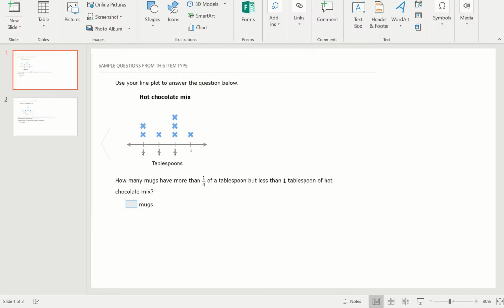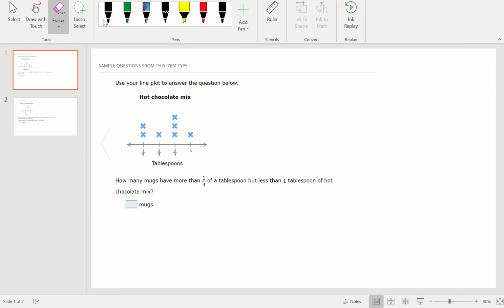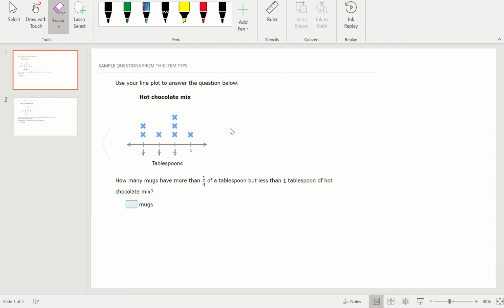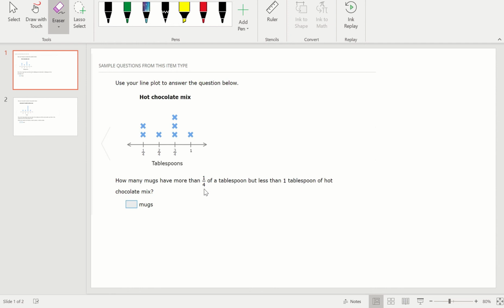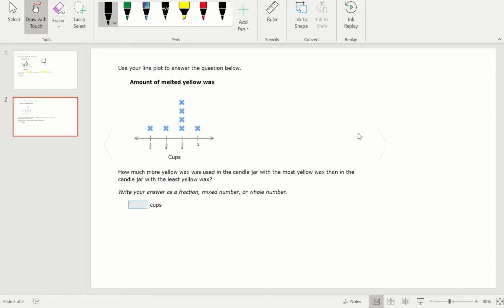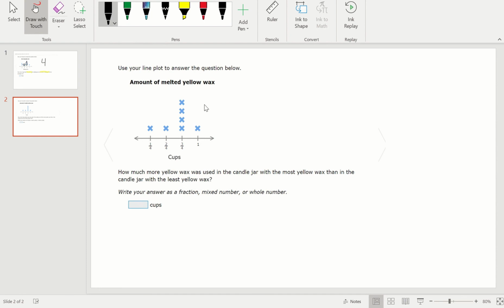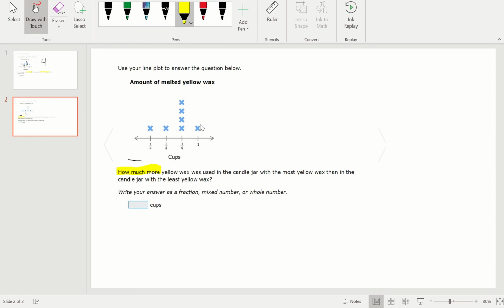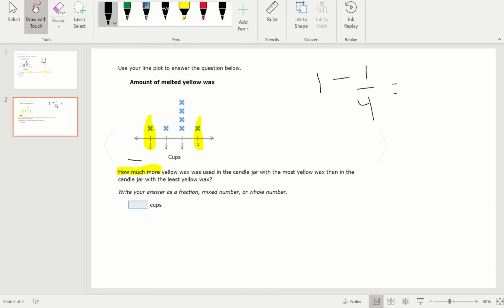Line Plots 2